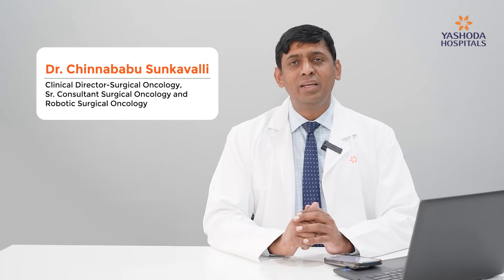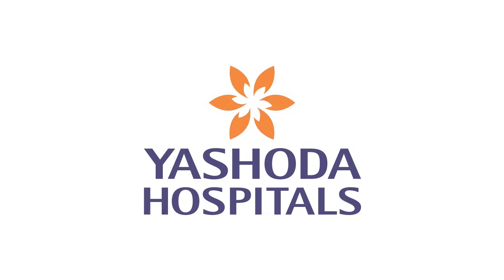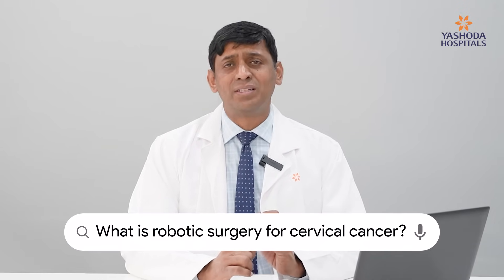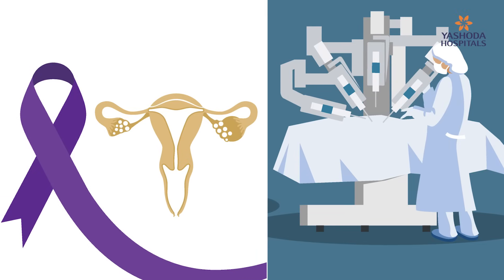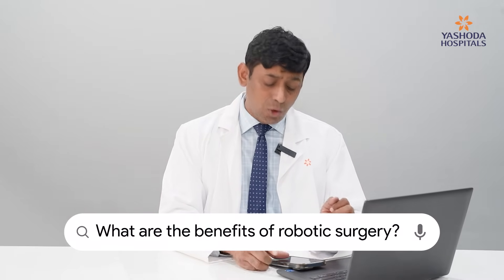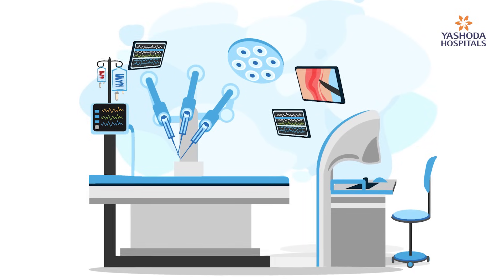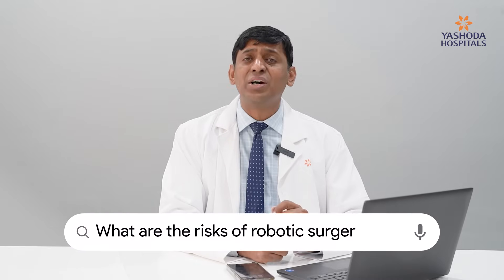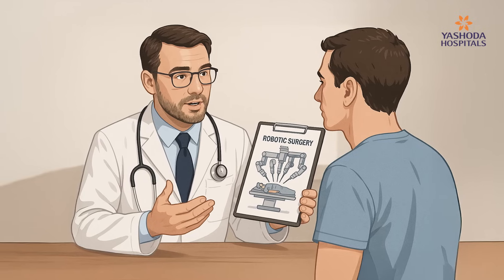Robotic Surgery for Cervical Cancer & Hysterectomy | FAQs with Dr. Chinnababu Sunkavalli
Robotic surgery is revolutionizing cancer care and cervical cancer treatment is no exception. In this informative video, Dr. Chinnababu Sunkavalli, renowned Robotic Surgical Oncologist at Yashoda Hospitals, Hyderabad, answers some of the most frequently asked questions about robotic hysterectomy and its role in cervical cancer treatment.⁠

Timelines:
0:00 Introduction
0:29 Robotic Surgery for Cervical Cancer
1:12 Is Robotic Hysterectomy the best option?
2:25 How is robotic surgery different from traditional surgery?
4:00 What are the benefits of robotic surgery?
4:37 What is the recovery time after a robotic hysterectomy?
5:29 What are the risks of robotic surgery?
6:25 Why doctors prefer robotic surgery?
Dr. Sunkavalli simplifies complex medical concepts into easy-to-understand insights busting myths and offering clarity to those exploring advanced treatment options. If you or a loved one has been diagnosed with cervical cancer or advised a hysterectomy, this video is a must-watch.⁠
Take control of your health with the power of precision.